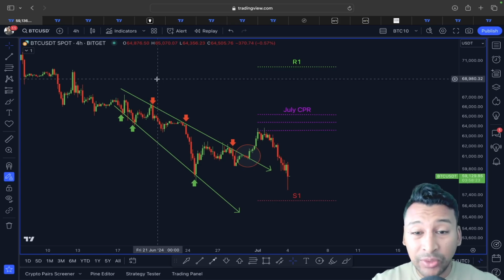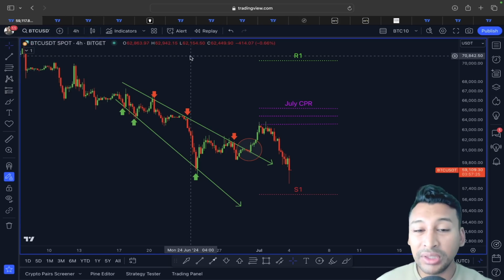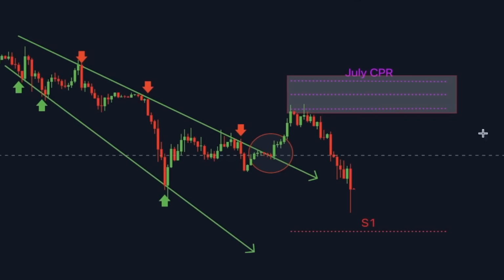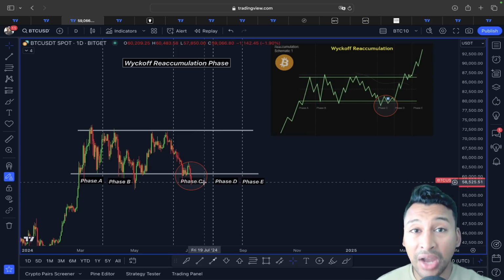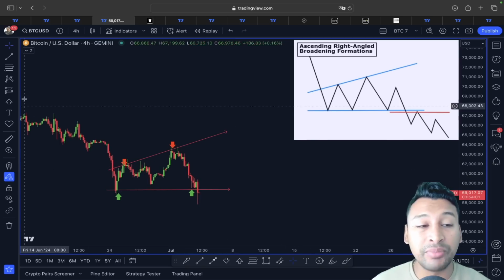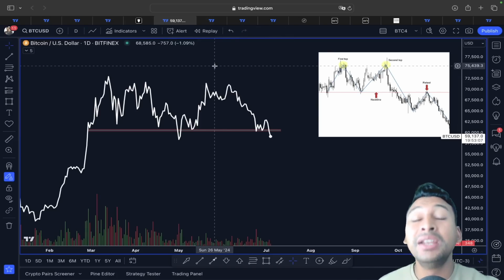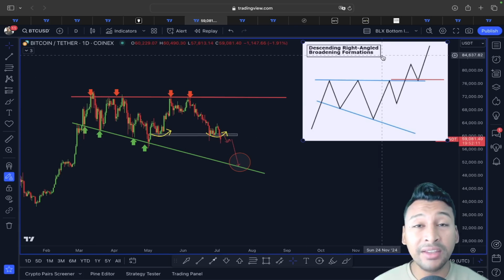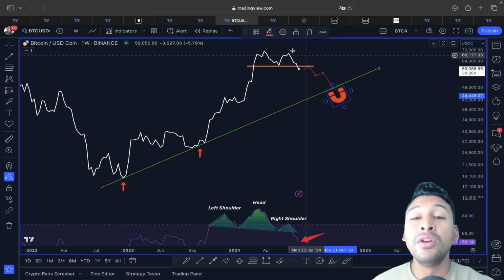❌ BITCOIN: I WAS WRONG...!? ❌ [watch this ASAP!!!!]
🔥 Bybit NEW *FREE 500$* Futures Airdrop 🔥

🔥 Bybit NEW *FREE 200$* Futures Airdrop 🔥